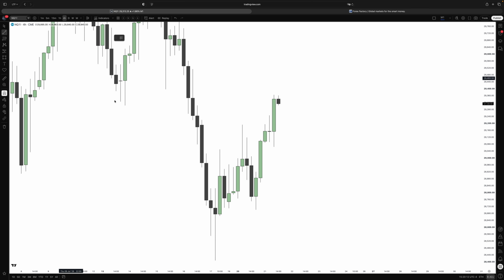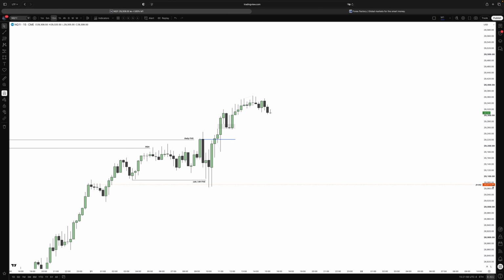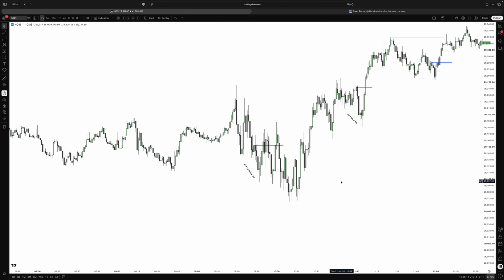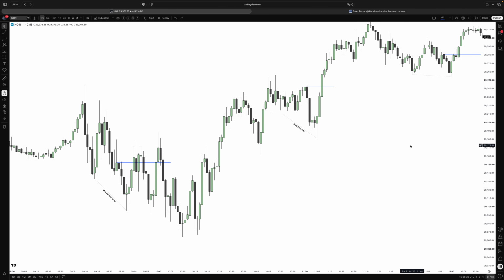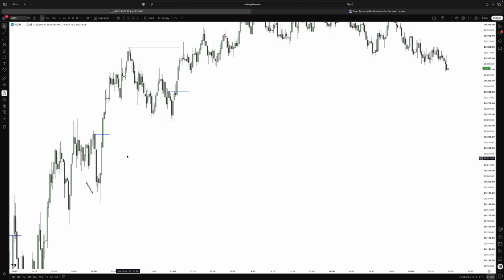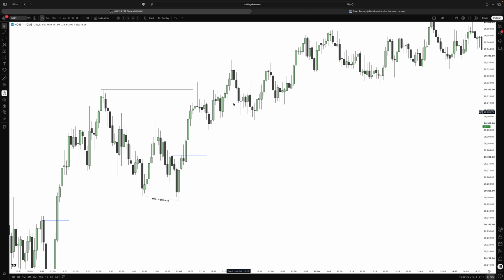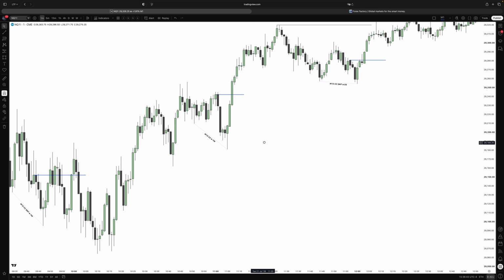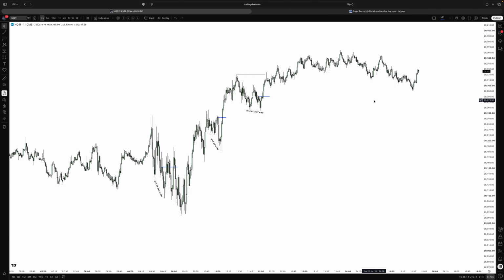Trade Day Recap Tuesday July 21st 2026